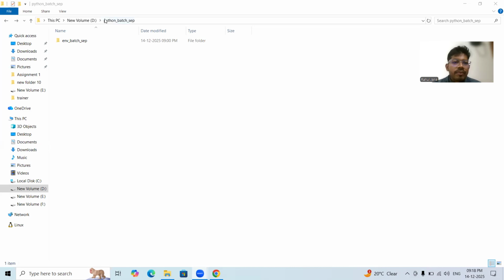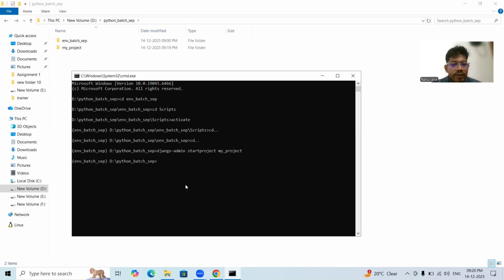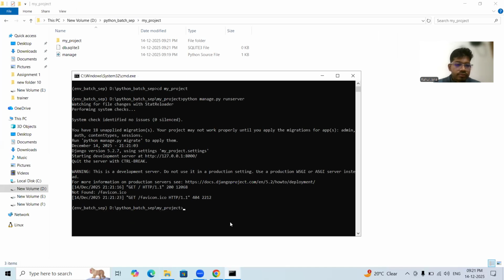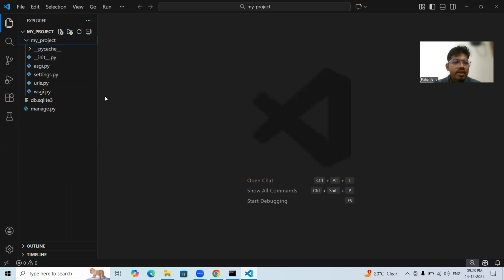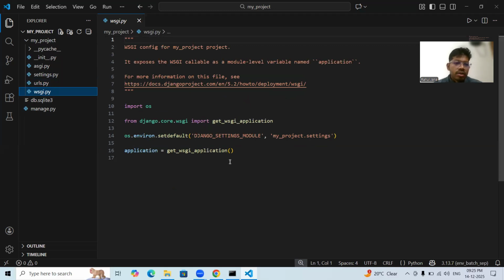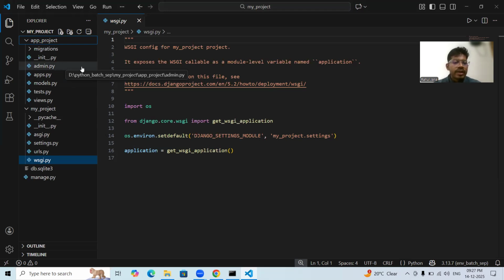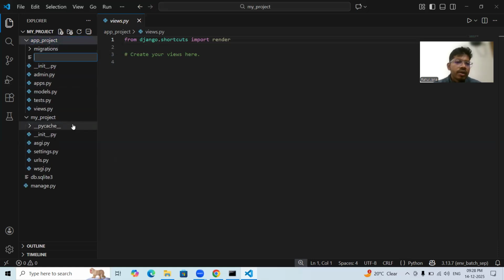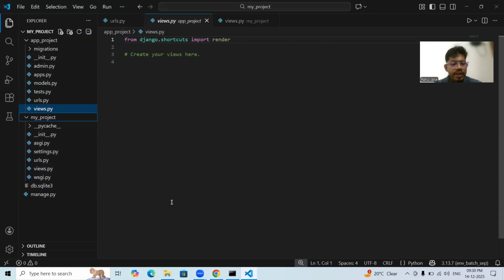Django Project Creation | Django App Creation | How to Create Django Project & App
We learnt: How to create Command Prompt from File explorer.
How to open VS Code from Command prompt

How to activate virtual environment

How to create Django app

How to activate development server